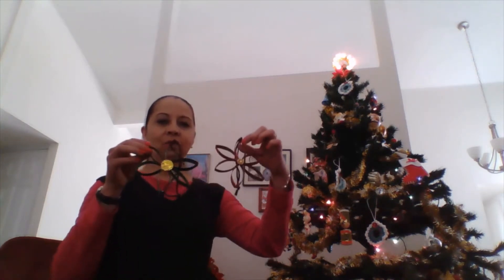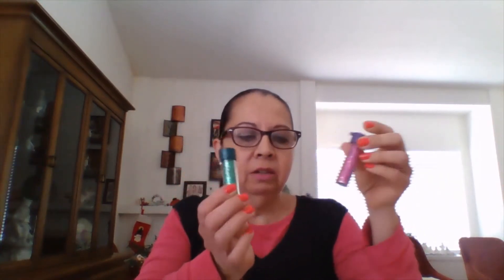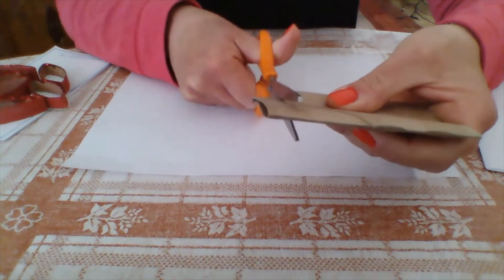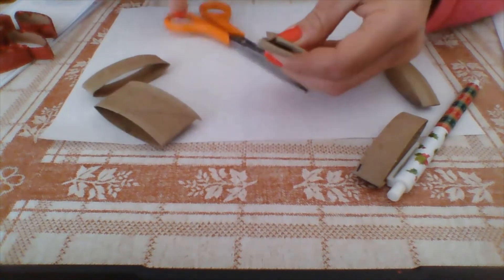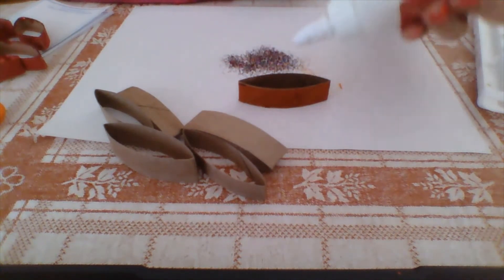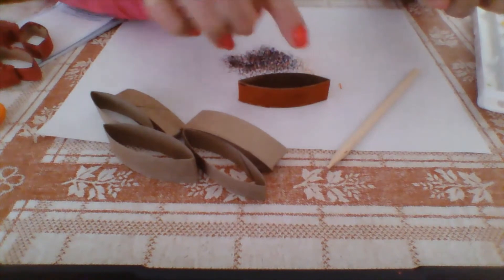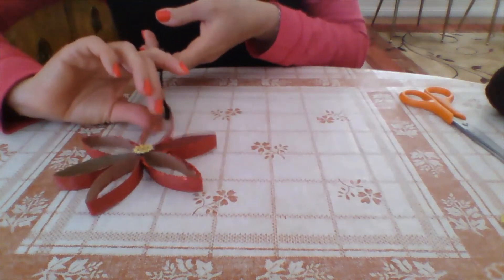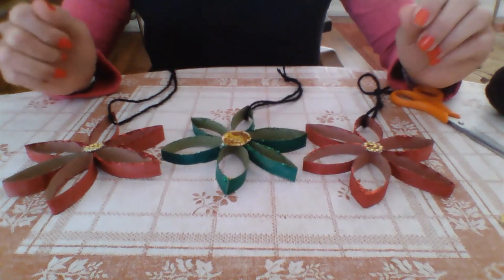Flowers Using Toilet Paper Rolls Diy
In this video, I will show you how to make flowers out of toilet paper rolls. With these flowers you can hang them on your christmas tree. This is a great activity to make with your children or grandchildren.